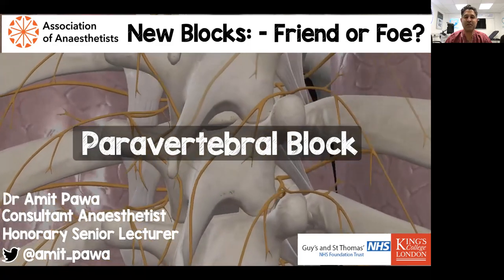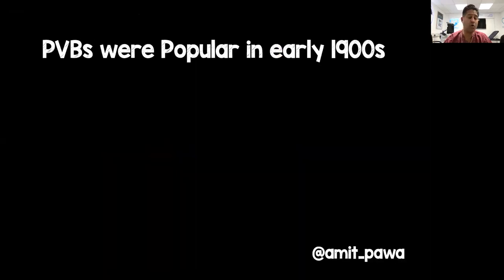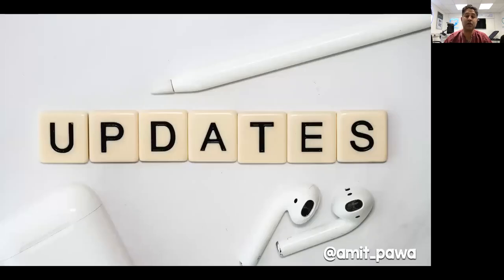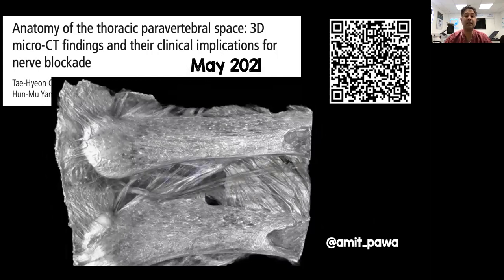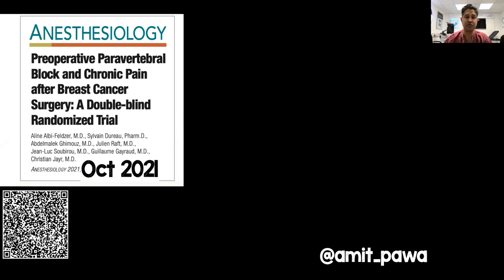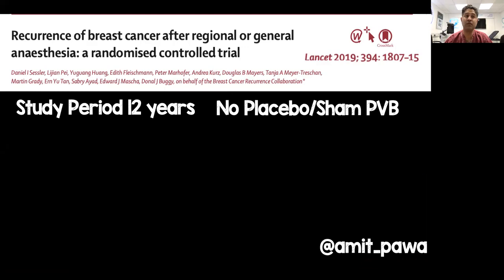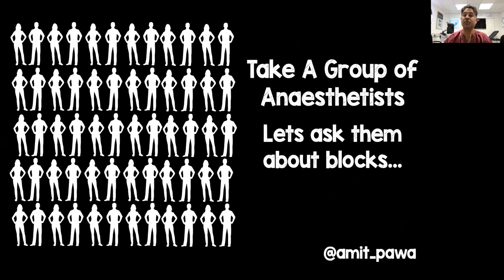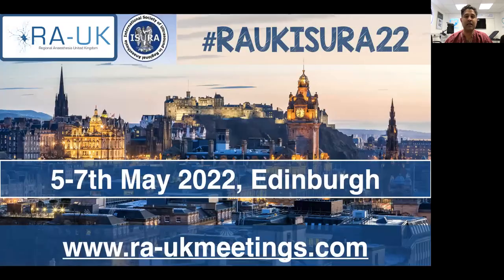Paravertebral Block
This is a talk delivered as part of a webinar hosted by the Association of Anaesthetists in association with Regional Anaesthesia-UK on new vs old regional anaesthetic techniques.

Here Dr Pawa talks about the Paravertebral block, It's updates and whether it still has a role in the future of Anaesthesia